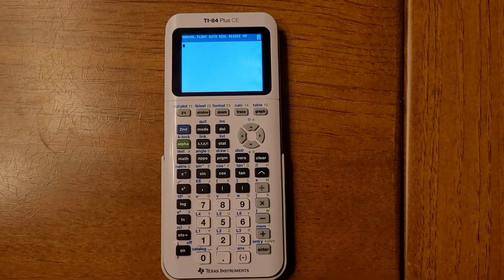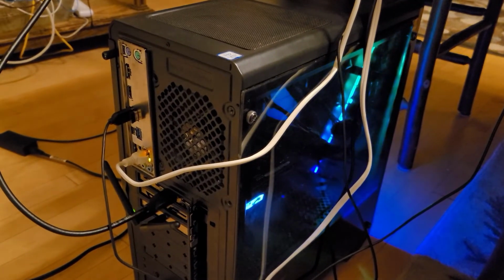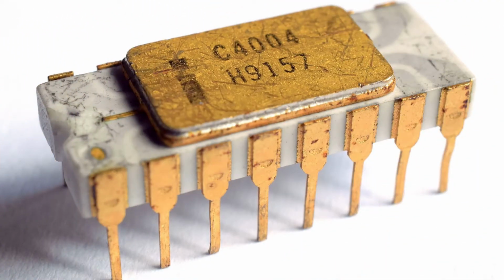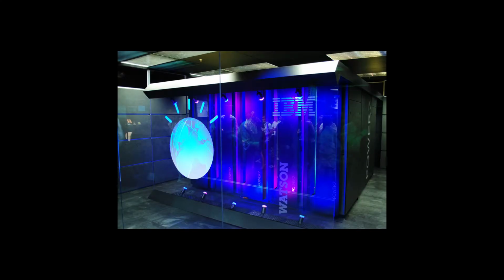History of the Calculator